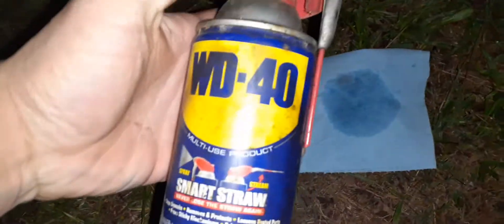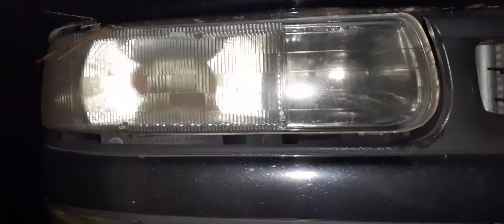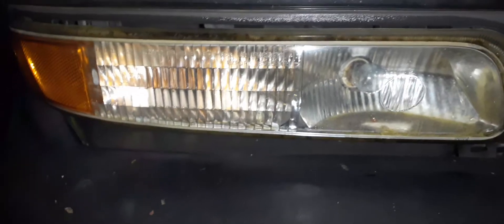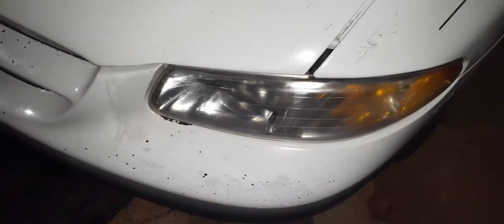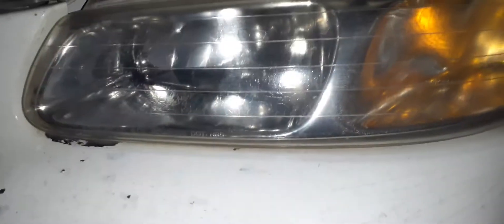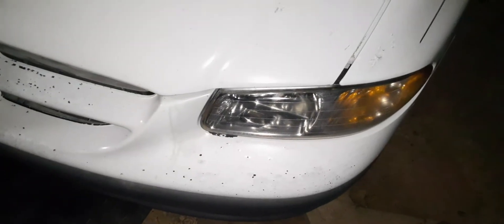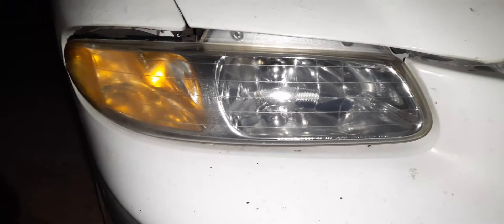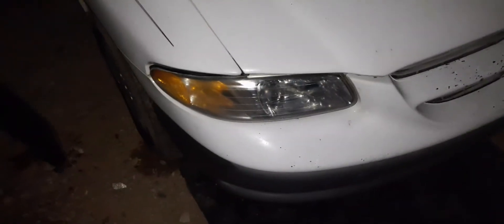How To Make Headlights Clear In Seconds